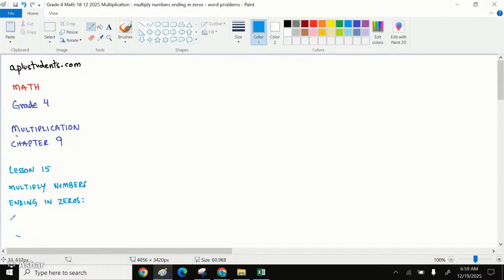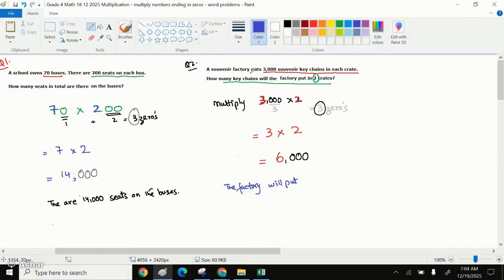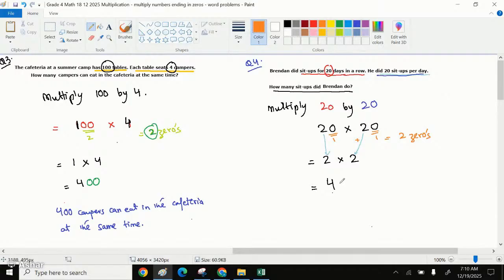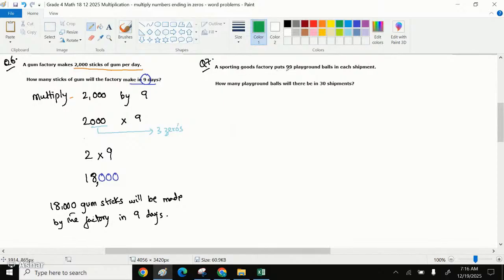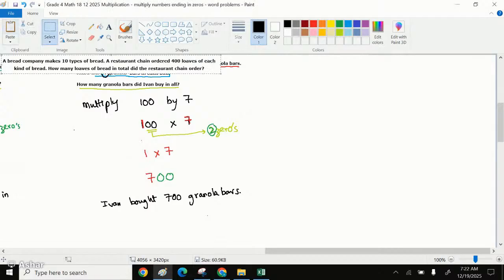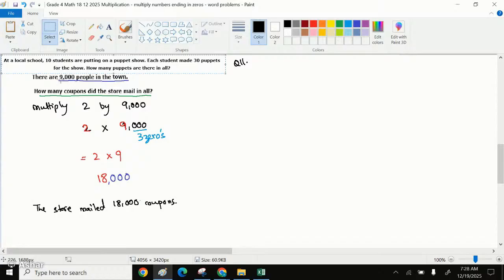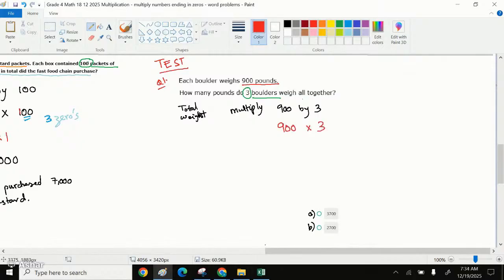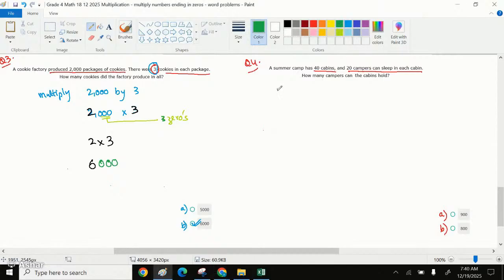Math, Grade 4, December 18, Multiply numbers ending in zeros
Multiplication - Multiply numbers ending in zeros - word problems